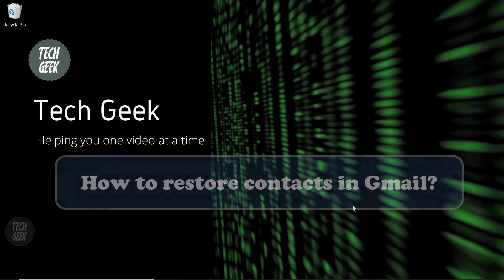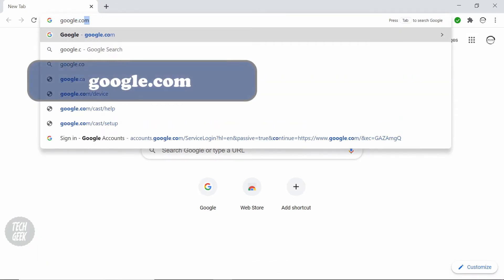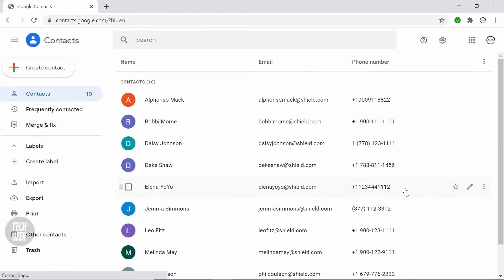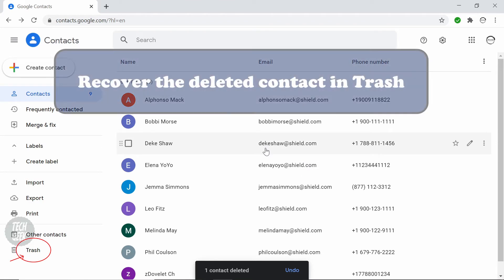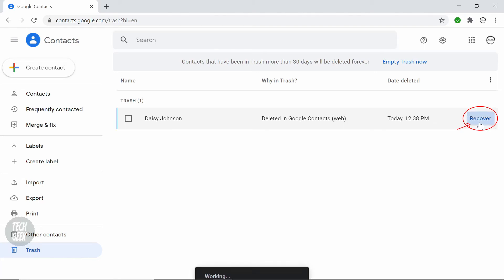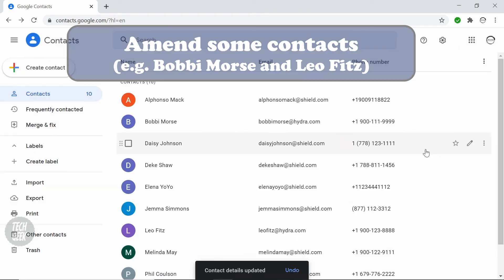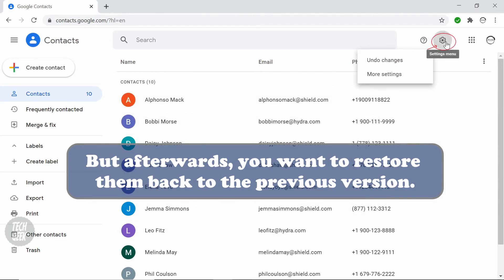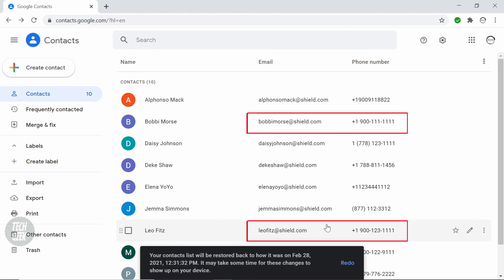🛠️ How to restore contacts in Gmail 🖥️